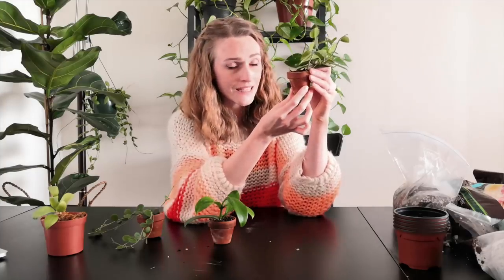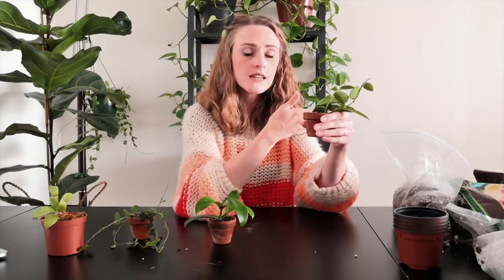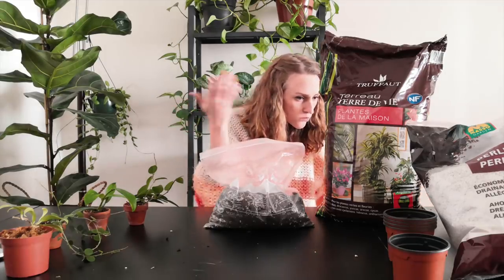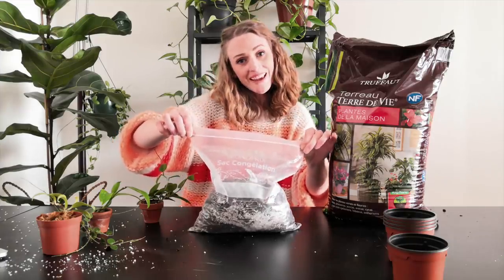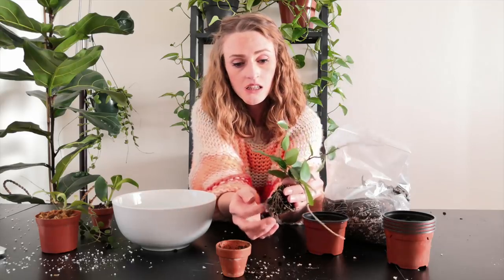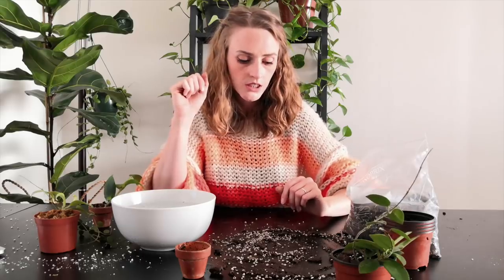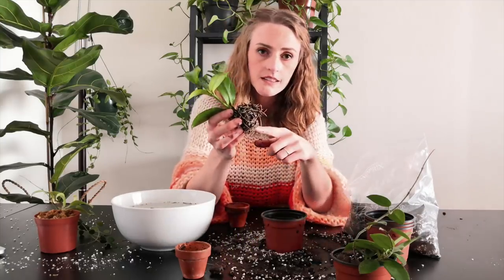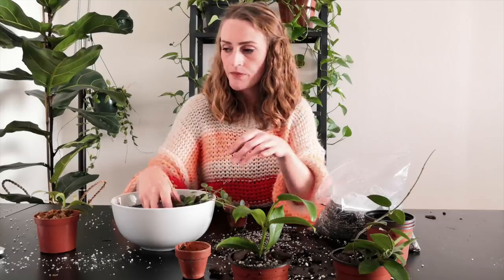Plant chat: Hoyas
Should you pot Hoya in terracotta? Is it a cardinal sin? I’m repotting four Hoyas today and telling you all about it. With wine.

Also, it’s been a while. So here’s a plant chat video in which I ramble on about Hoya history, Hoya controversy, and replant some Hoya cuttings that are in dire need of an upgrade.